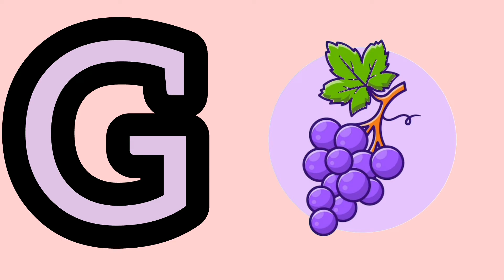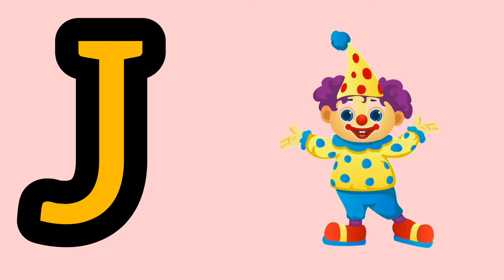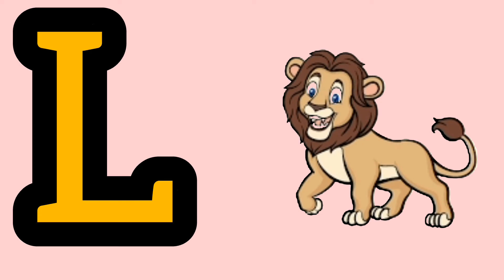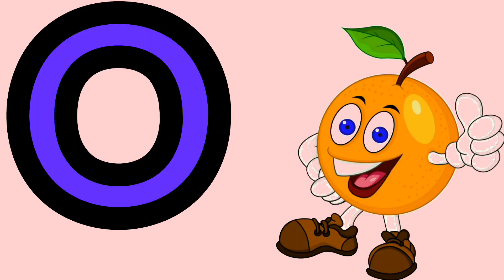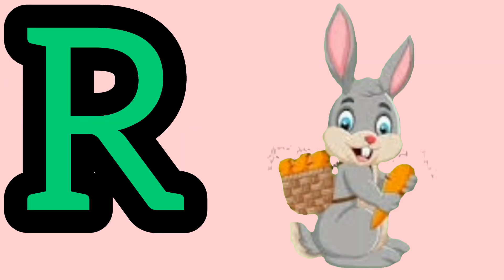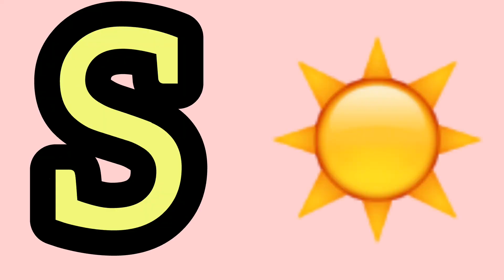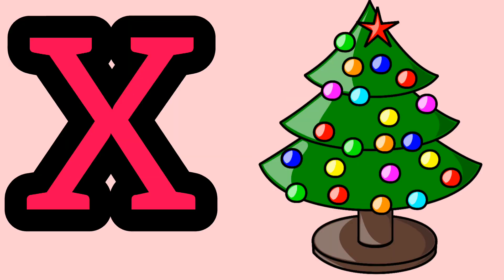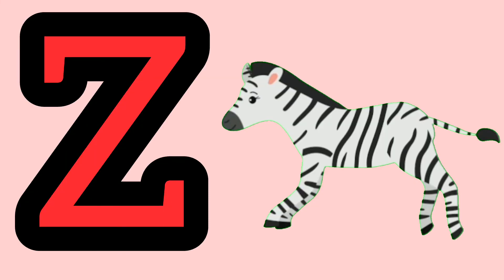a for apple, b for ball, c for cat, d for dog, e for elephant, f for fish, g for grapes, h for hen,